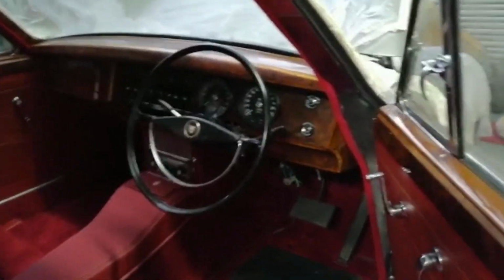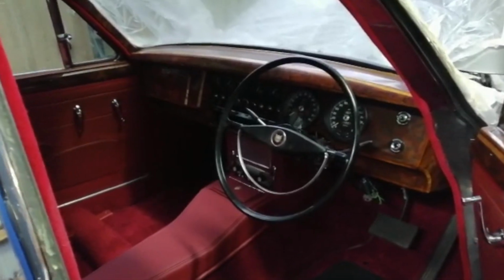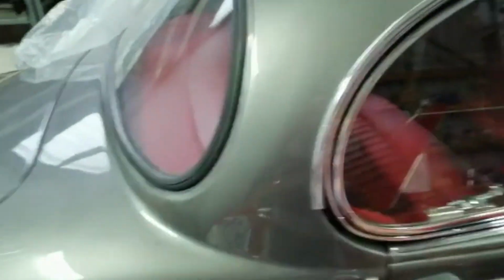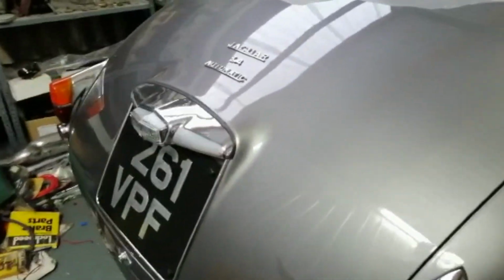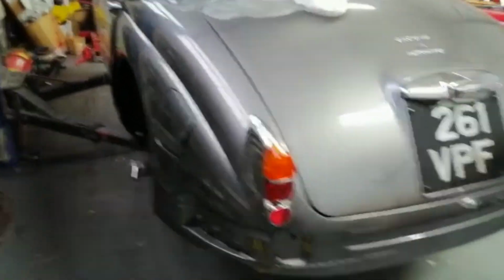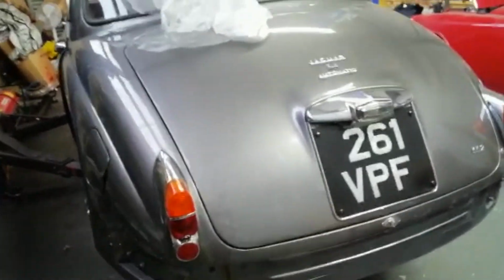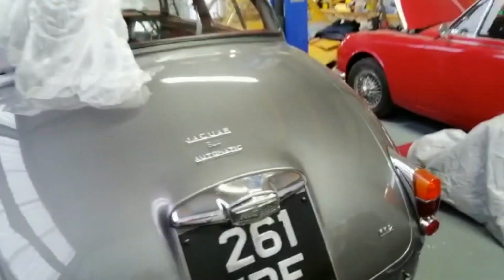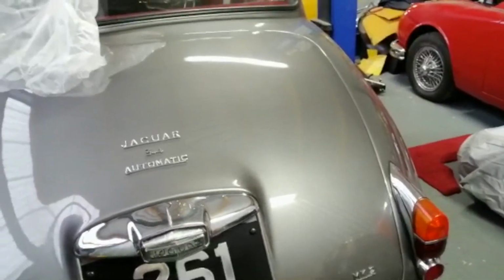JAGUAR Mk2 restoration - progress update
It's been a while since we updated you on the progress of the Jag. So here it is! In this video you can see how far the project moved on and how much progress we made. Exciting times, the end is near and the car starts to look complete. Beautiful, may we add :)